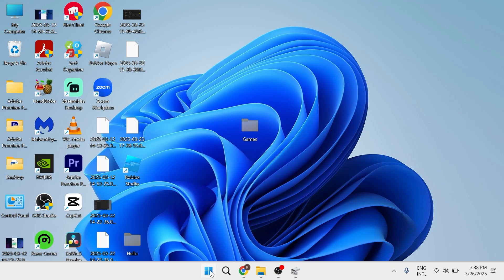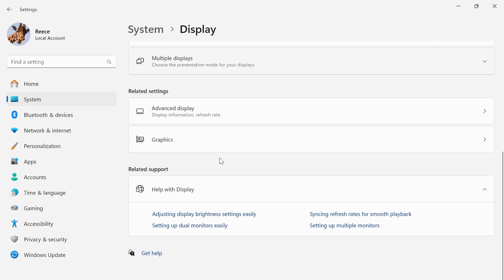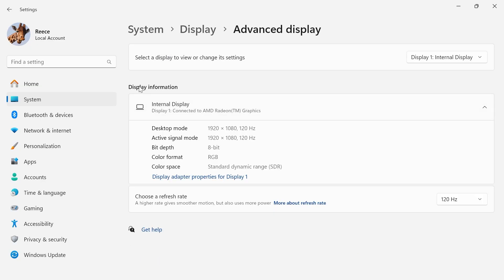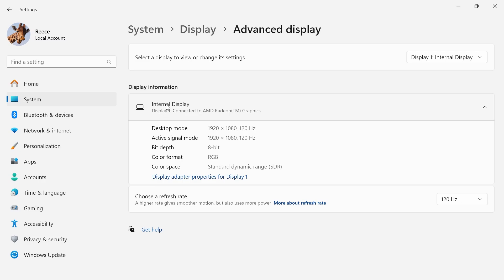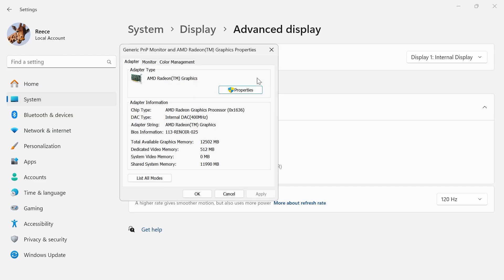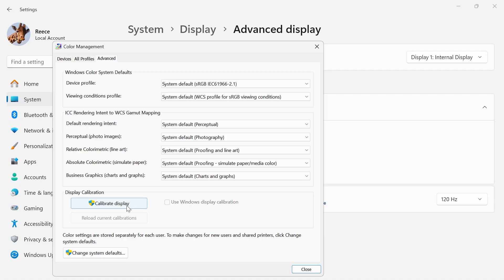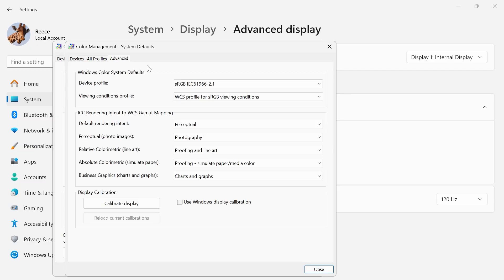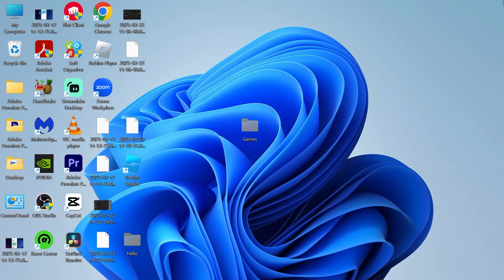How To Reset Color Settings Back To Original Defaults (Windows 11)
If your display colors look off, too bright, or washed out, this guide will help you reset color settings to default in Windows 11. Learn how to restore original display colors using Display Settings and Color Management settings.